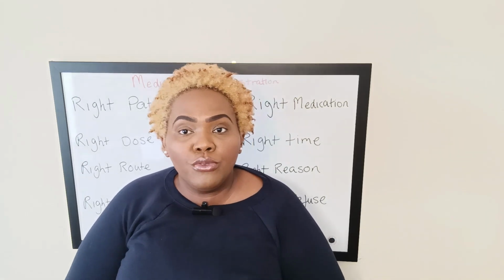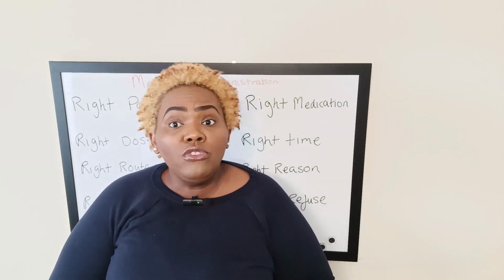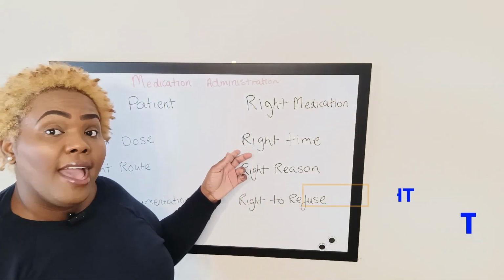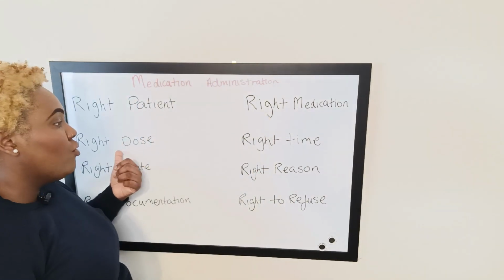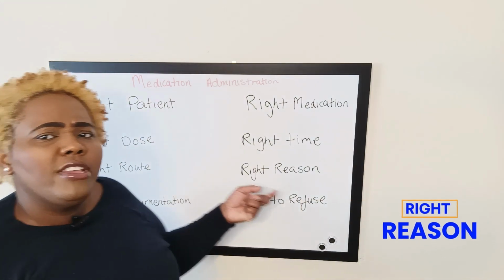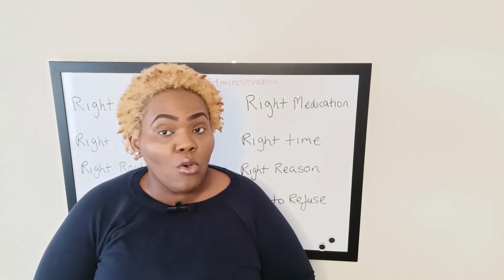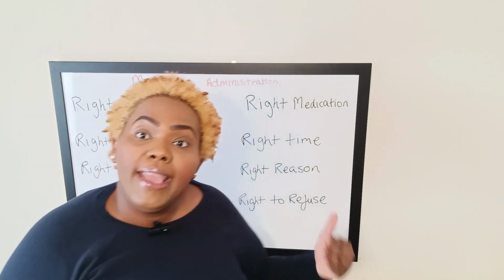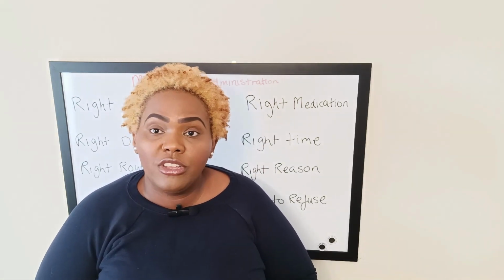Rights Of Medication Administration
Medication administration is an integral aspect of care for patients . In healthcare, medication administration is a critical aspect of patient care. Ensuring safe and accurate medication administration is paramount, and it begins with understanding the Eight Rights of Medication Administration. For safe practice we as nurses have guidelines set for us. This  to decrease incidents  of medication  errors.  In this video Nurse Latoya will be explaining these rights .

1. RIGHT PATIENT
2. RIGHT MEDICATION
3. RIGHT DOSE
4. RIGHT TIME
5. RIGHT ROUTE
6. RIGHT REASON
7. RIGHT DOCUMENTATION
8. RIGHT TO REFUSE